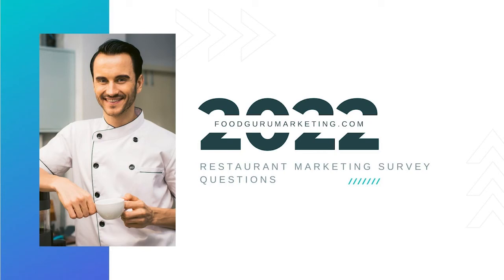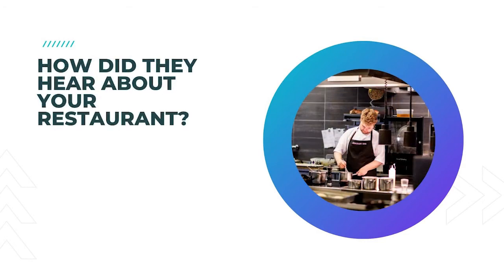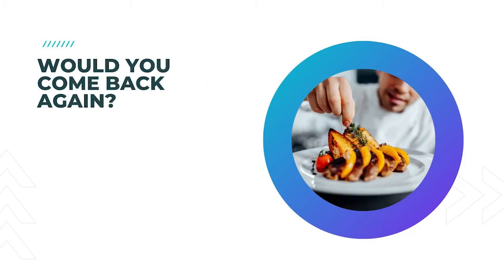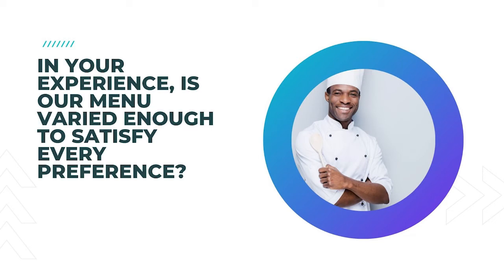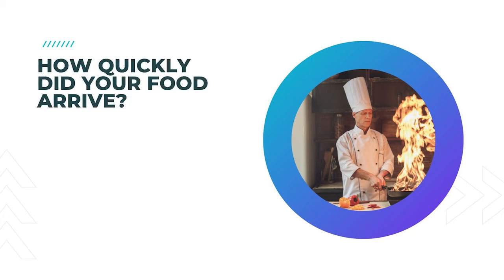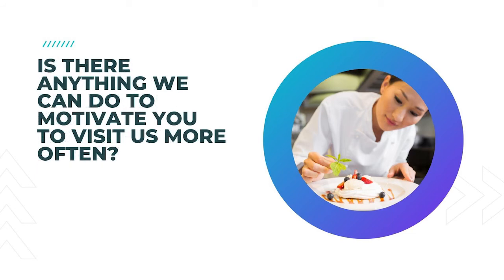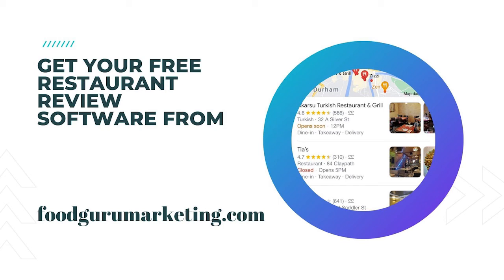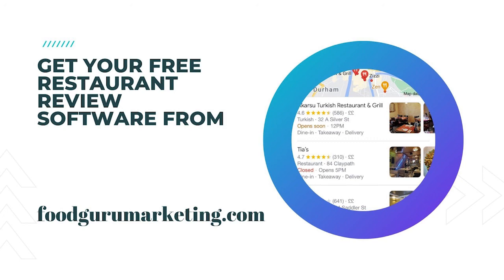Restaurant Marketing Survey Questions - To Skyrocket Your Restaurant Profits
The restaurant marketing survey questions are a great way to see how your customers feel about everything from the atmosphere to the service. And if you're looking for some expert tips on how to improve your business with these surveys, then this video is just what you need!
In this video, we will answer the following questions:
What are your goals for your restaurant?
What is a good marketing strategy to apply to restaurants?
How can you make sure you have a successful restaurant?